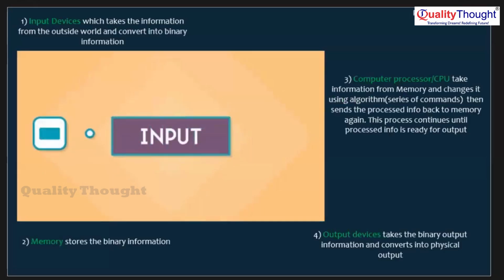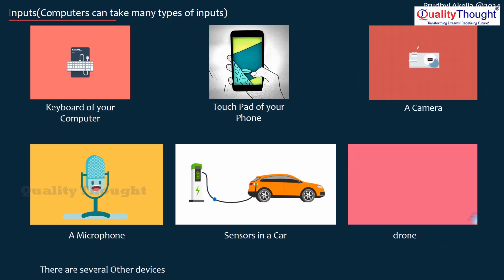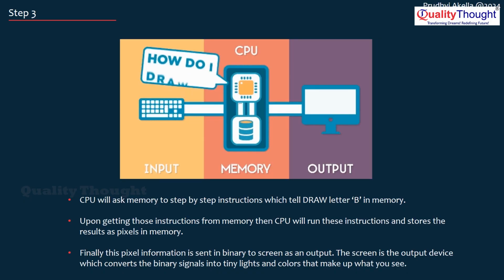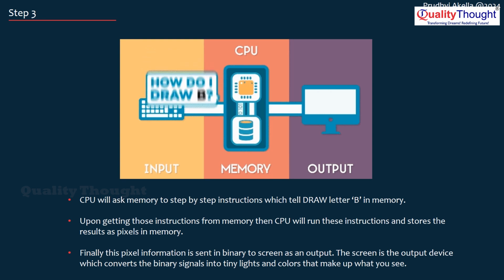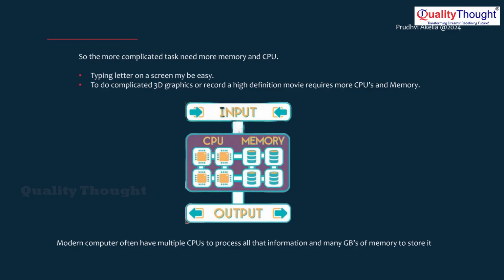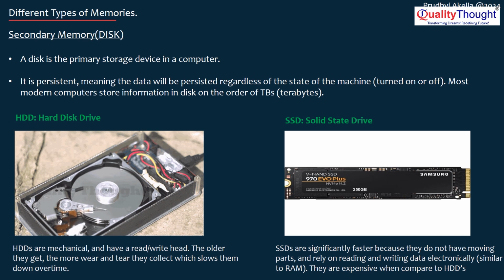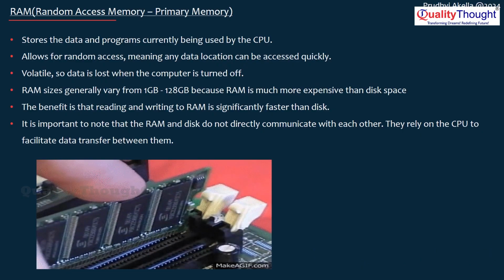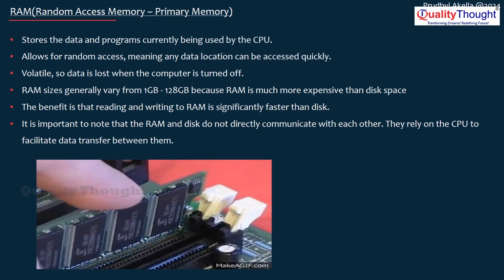Computer Architecture Class -2 | Complete Guide Revealed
Welcome to our Computer Architecture Class! In this video, we will take you through a step-by-step guide on understanding the fundamentals of computer architecture. From the basics of how a computer works to more advanced concepts, we will cover it all in this class. Whether you're a student looking to ace your computer architecture course or simply someone interested in learning about the inner workings of computers, this video is for you. So grab a notebook and get ready to dive into the world of computer architecture with us. Let's get started!